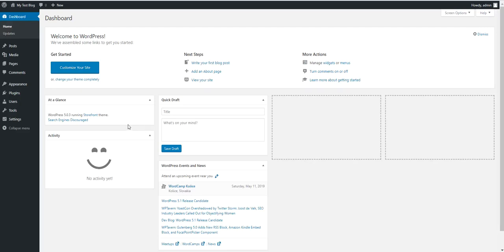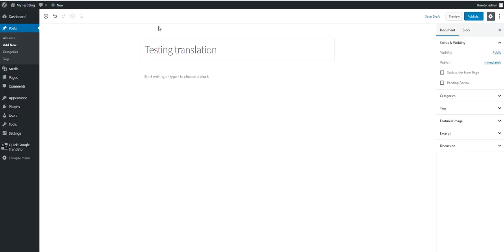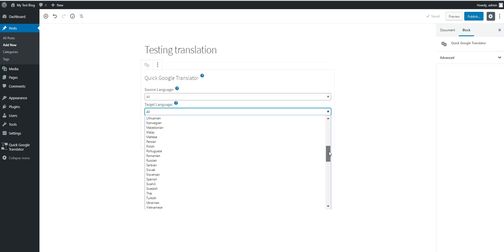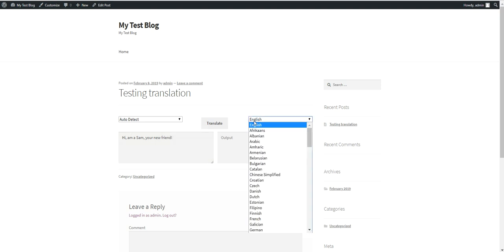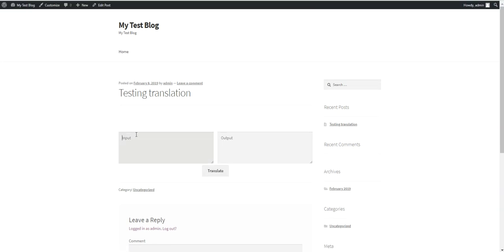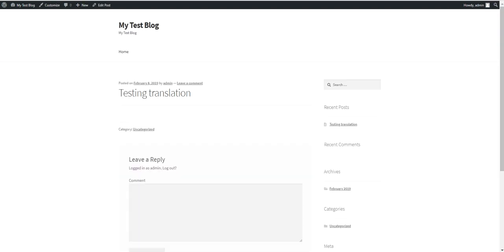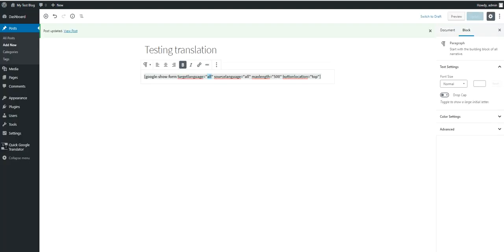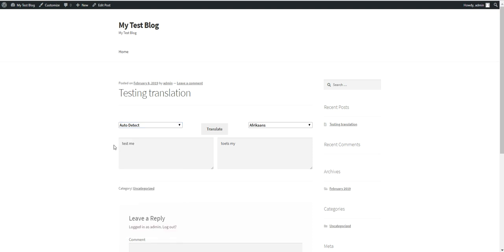Quick Google Translator Plugin for WordPress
This video will show you how to use my latest plugin: 'Quick Google Translator Plugin for WordPress' - it will allow you to add a form to your WordPress blog, that will allow your visitors to translate content from a language to another, using the Google Translate service.